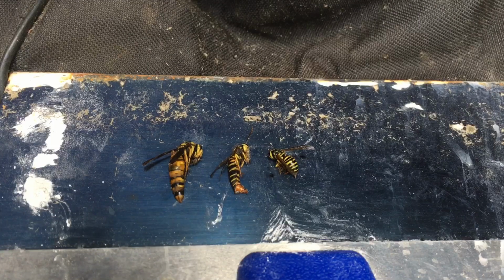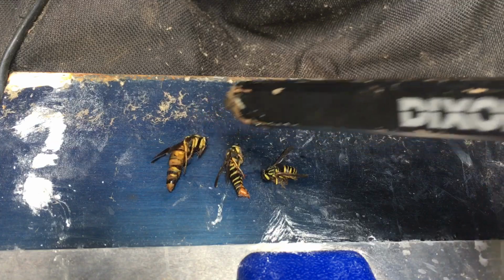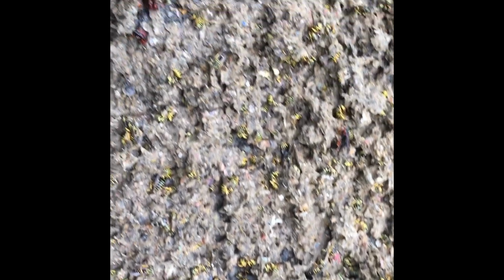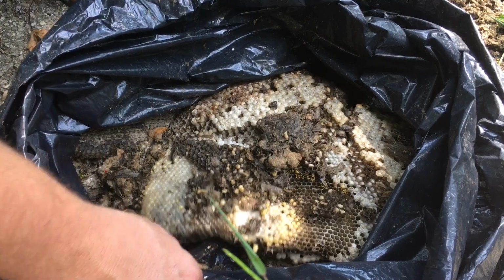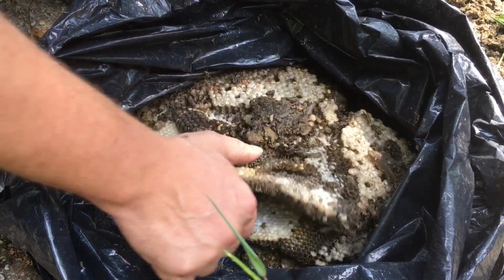Yellow Jacket Hive Removal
We never know what we are going to get into... but today we were called out to remove a yellow jacket hive from the attic of a house